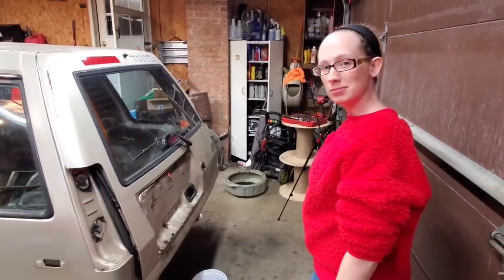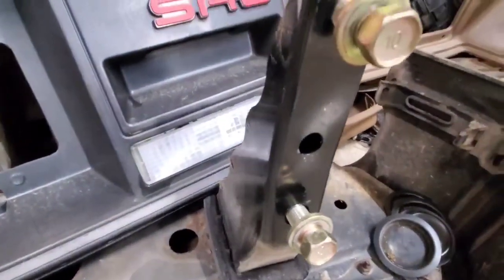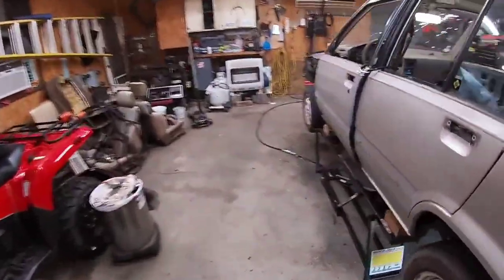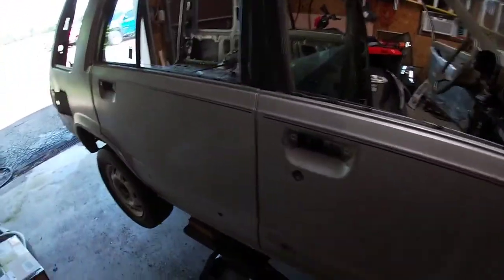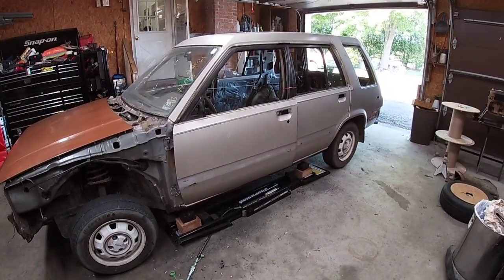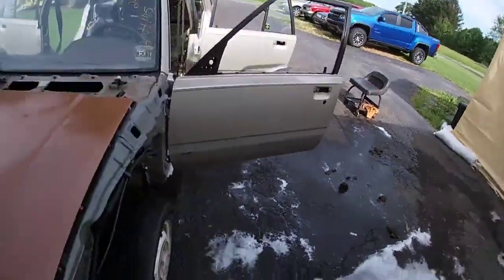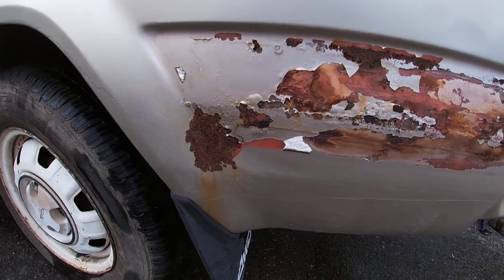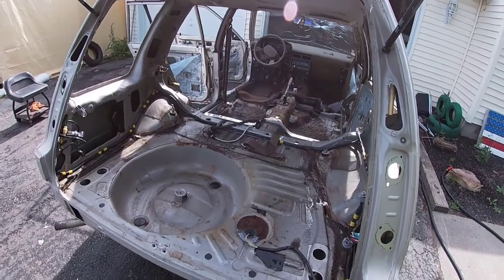Rescue Toyota Tercel Gets Stripped An Cleaned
Will be showing the wheels and color the cars getting painted in the next video